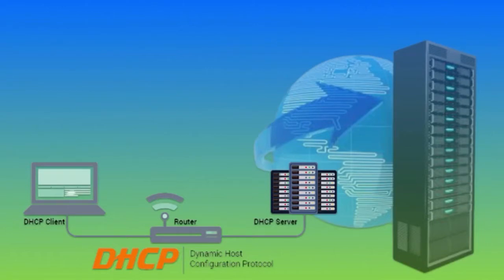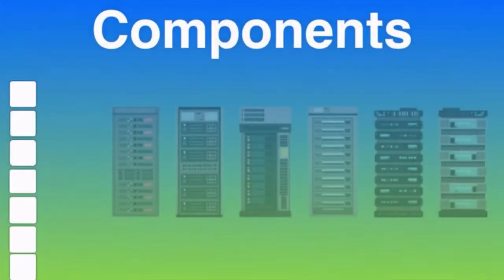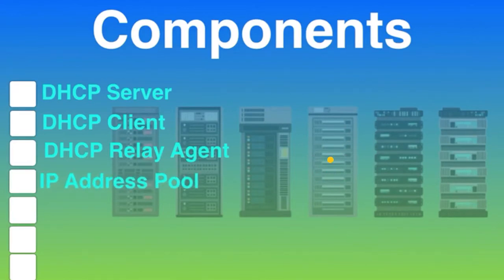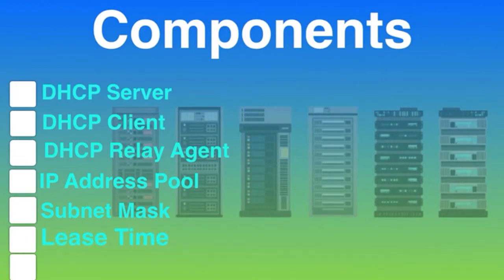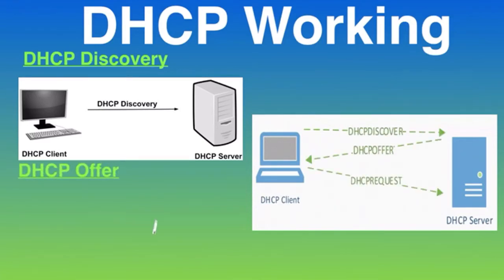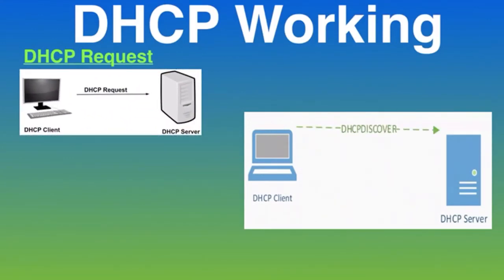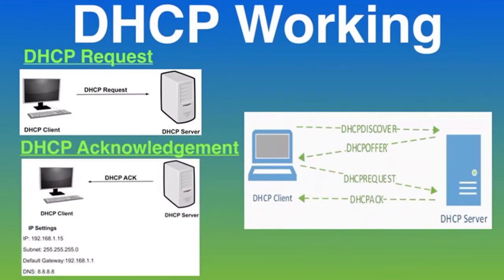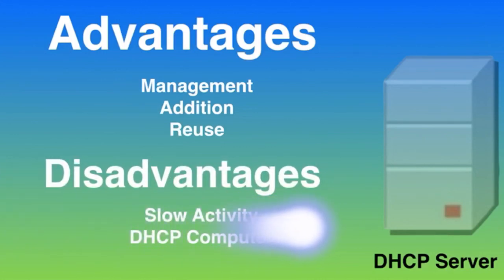DHCP Explained: How Your Devices Get IP Addresses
In this video, we explain how DHCP, or Dynamic Host Configuration Protocol, works to automatically assign IP addresses to devices on a network. Instead of manually configuring each device, DHCP allows a router or server to assign an IP, subnet mask, and other settings automatically, making network management simple and efficient. Whether at home or in a large office, DHCP ensures every device gets a unique IP and stays connected with minimal effort.